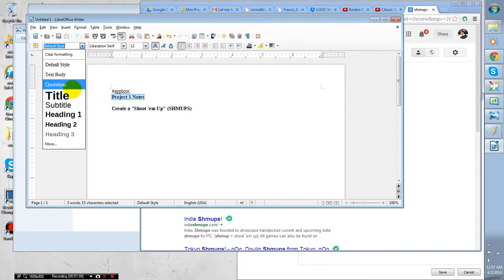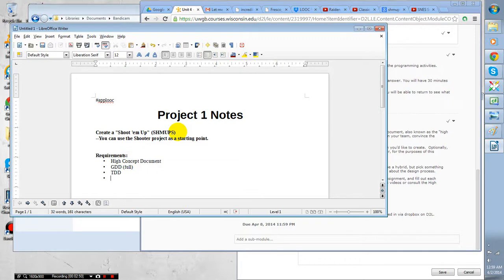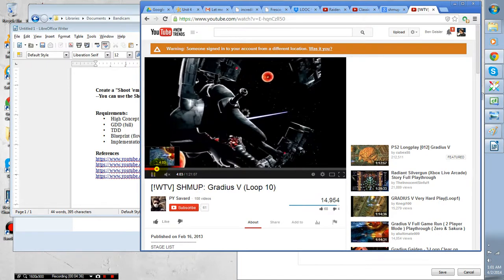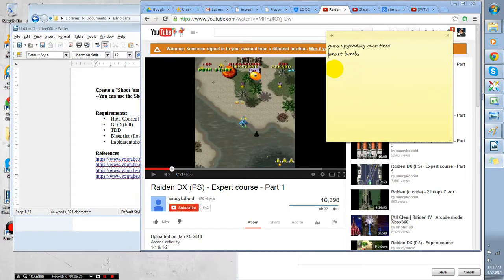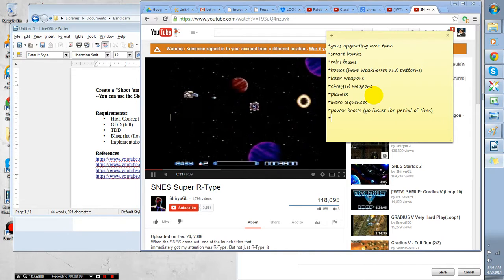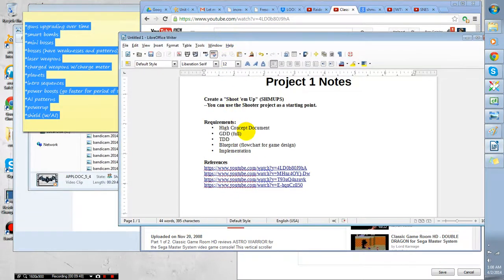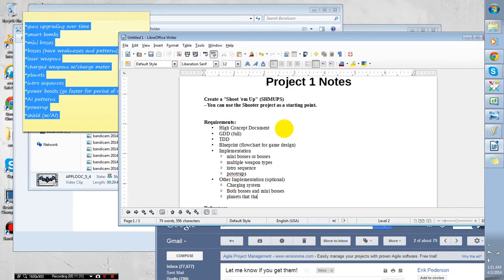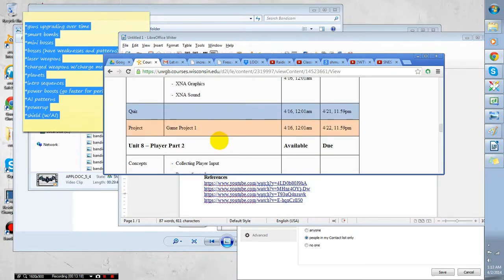Video 5.x: UWGB App LOOC: Project Preview